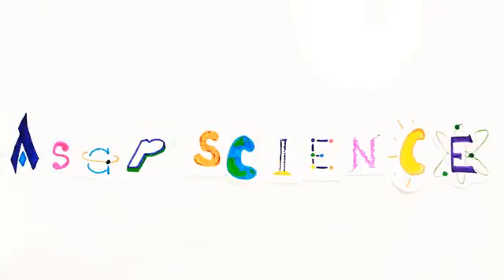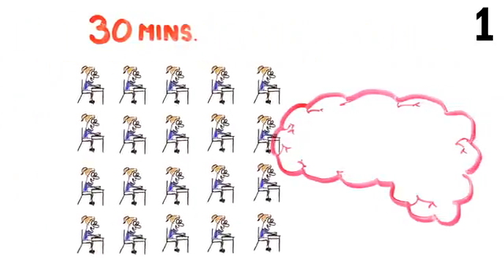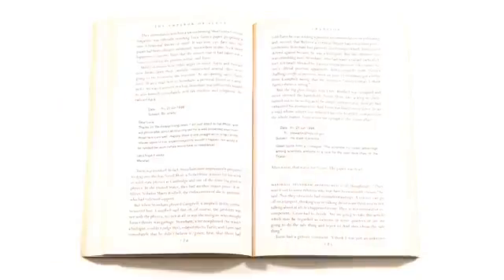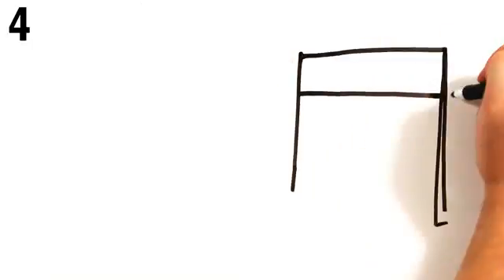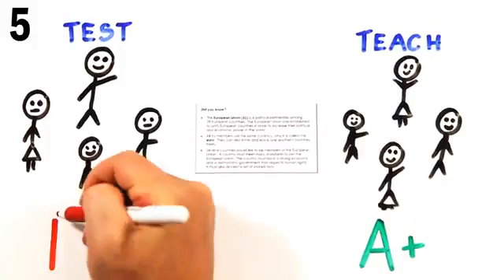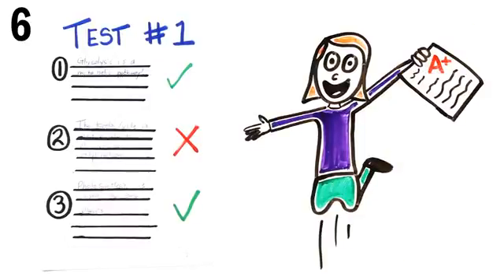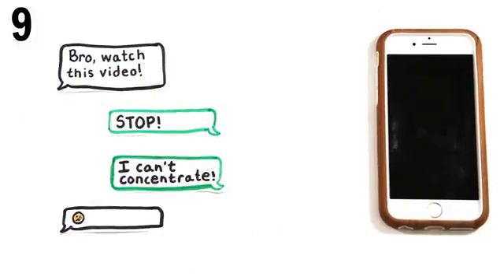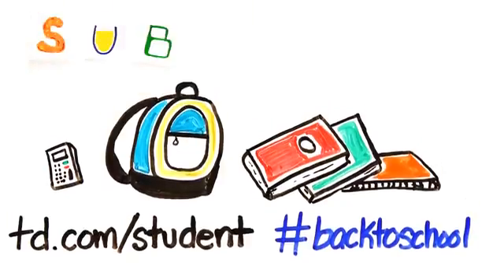The 9 BEST Scientific Study Tips YouTube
This video gives some useful tips for our students - seniors in particular - on some proven study tips.